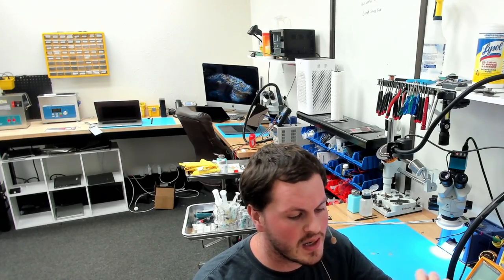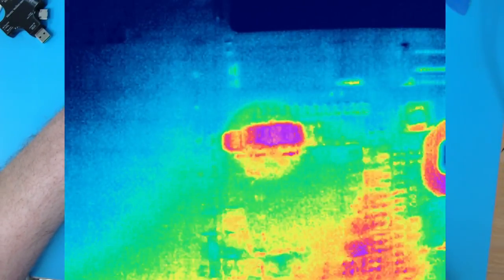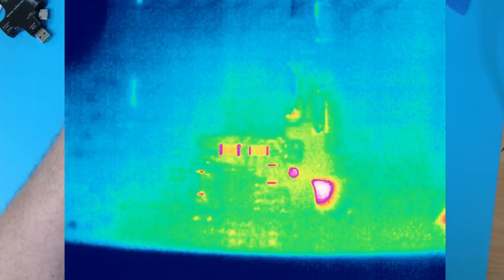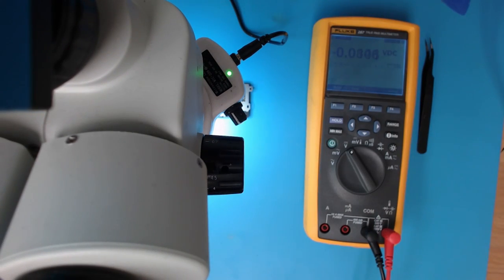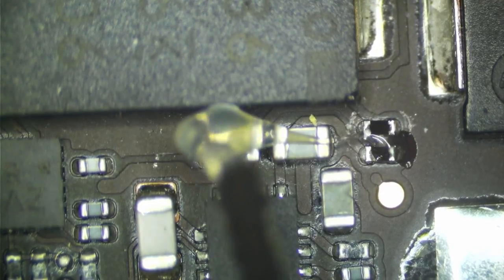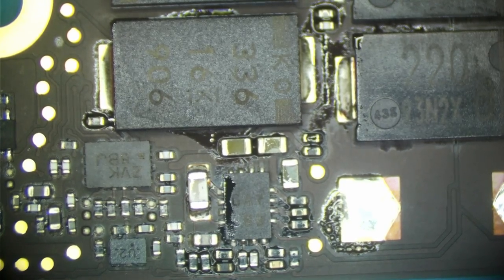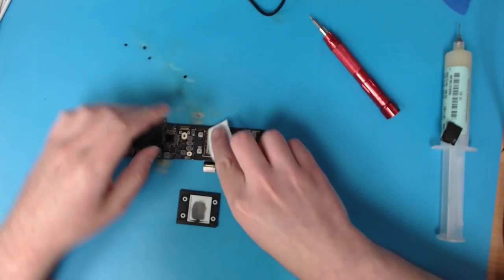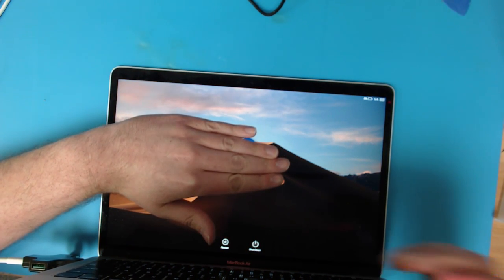Let's save this 2019 MacBook Air that died a sudden death. 20v / 0.05a.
** Purchase Carbon Black™ Thermal Interface Material (Special Black Paste found on many newer Apple Products.

** Purchase AlumiChill™ OEM Grade Thermal Compound (Low cost, general use, mid-range universal thermal compound)